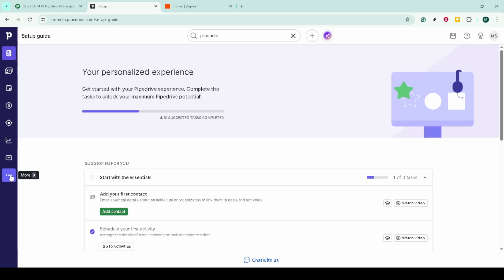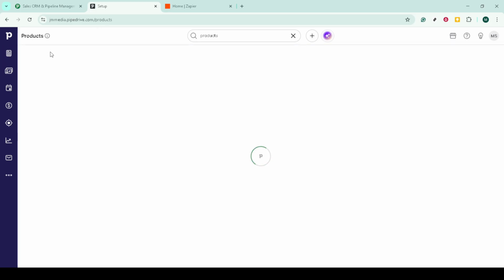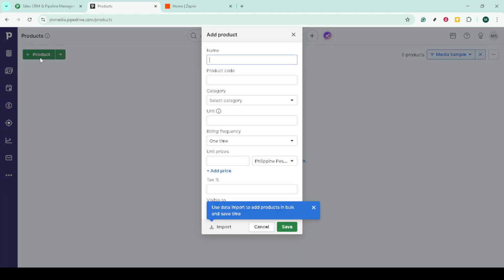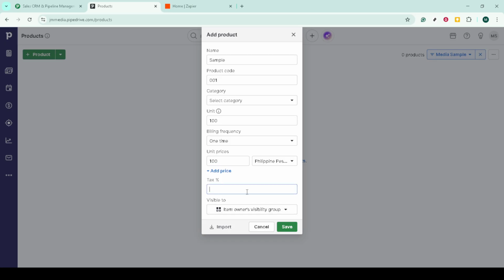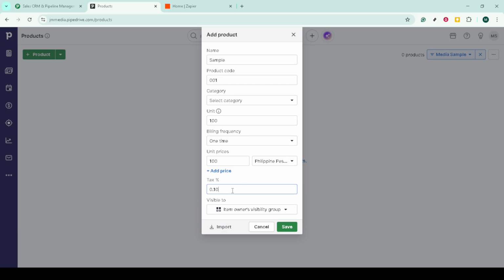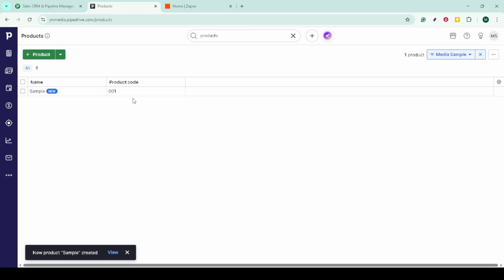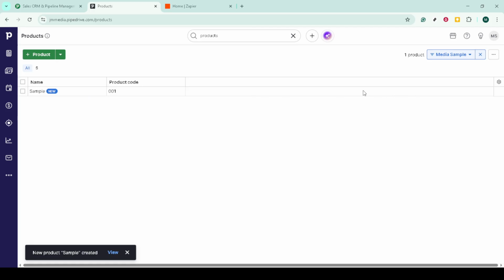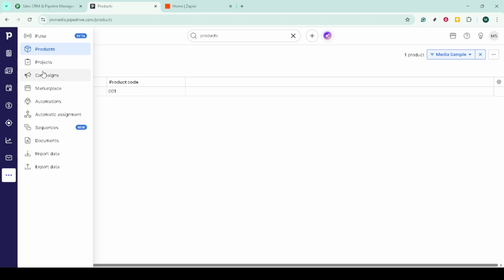How to Use Products in Pipedrive [2026 Guide]